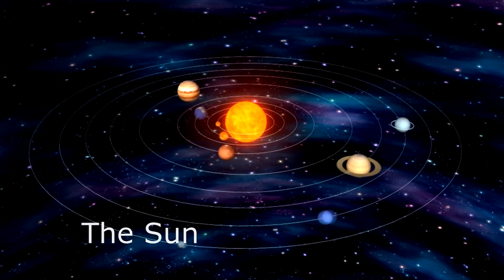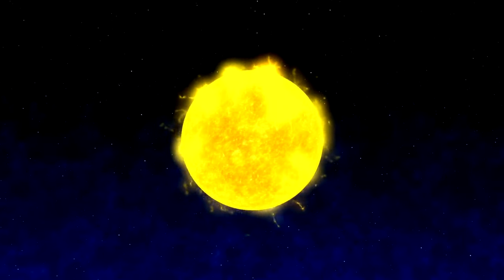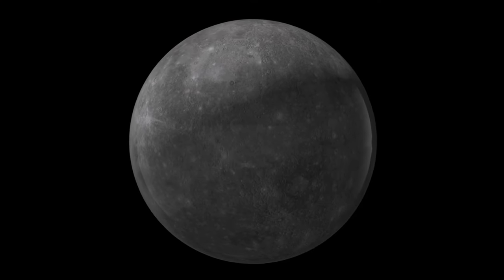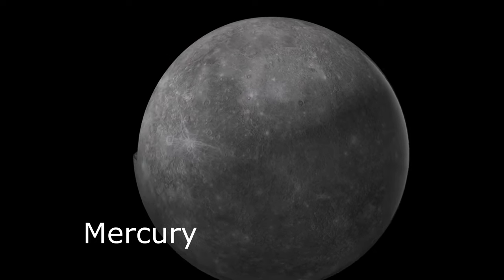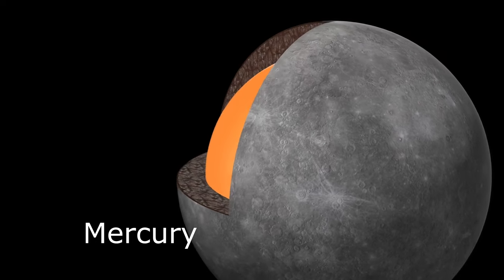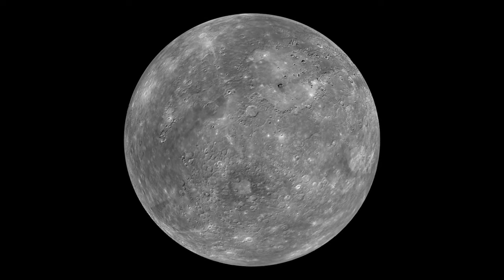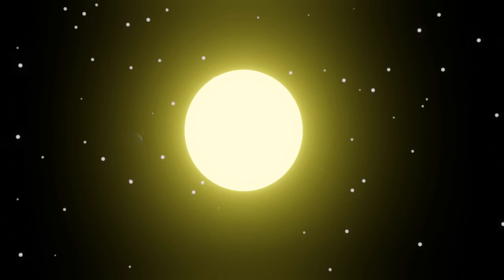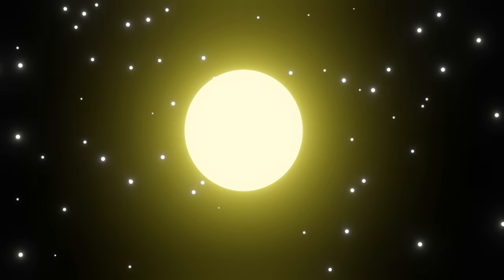The Solar System - Learn about our Universe - Trailer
How many planets are in the solar system? How did it form in the Milky Way galaxy? Learn facts about the solar system’s genesis, plus its planets, moons, and asteroids.

The Solar System[c] is the gravitationally bound system of the Sun and the objects that orbit it. The largest of these objects are the eight planets, which in order from the Sun are four terrestrial planets (Mercury, Venus, Earth and Mars); two gas giants (Jupiter and Saturn); and two ice giants (Uranus and Neptune). The Solar System developed 4.6 billion years ago when a dense region of a molecular cloud collapsed, forming the Sun and a protoplanetary disc.